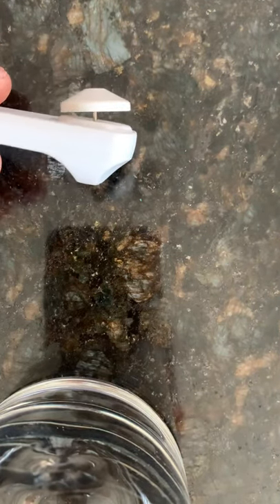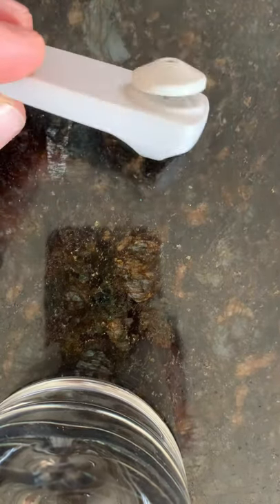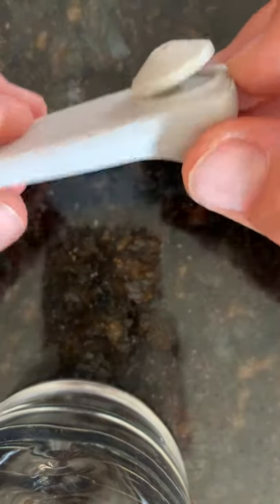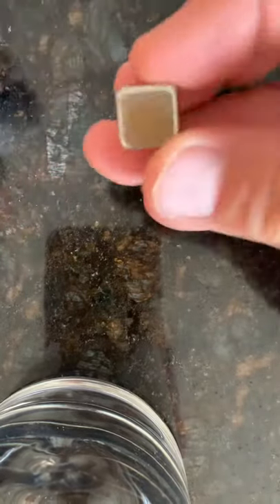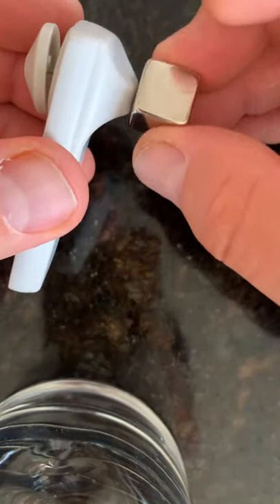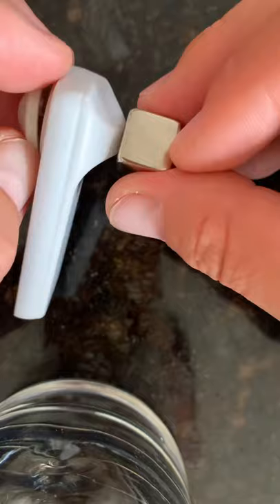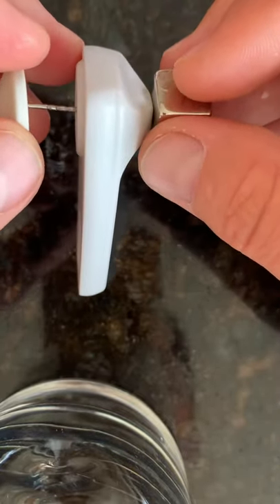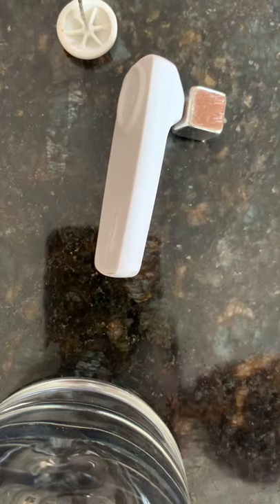SIMPLE removal of a security tag with a Neodymium MAGNET!!!!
Removal of a retail security tag that was left on my purchase. Stealing is wrong and illegal and this video in no way advocates any illegal behavior.

Please use this only as a convenience in order to avoid going back to the store.

The magnet used I bought from a science store. It’s incredibly strong and can cause injury.